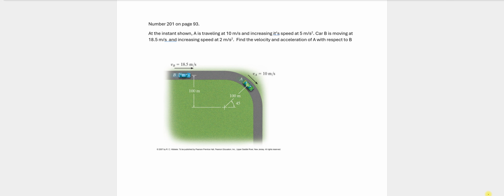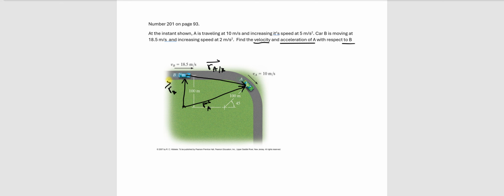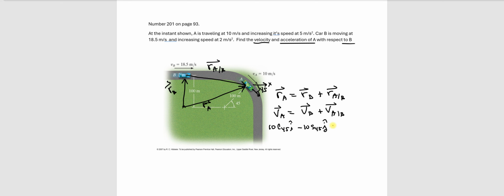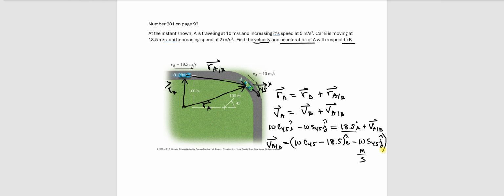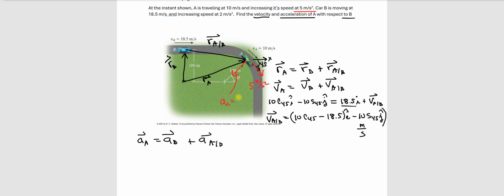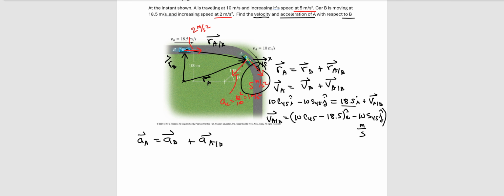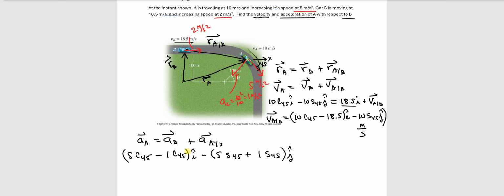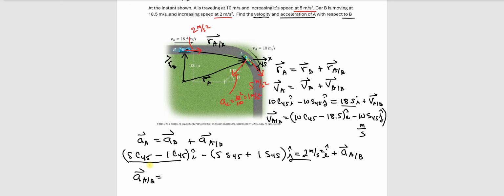page 27 in unit I notes